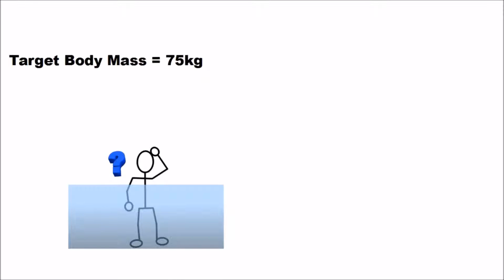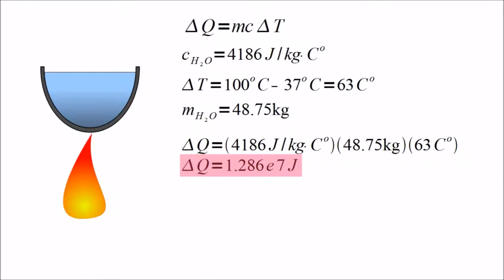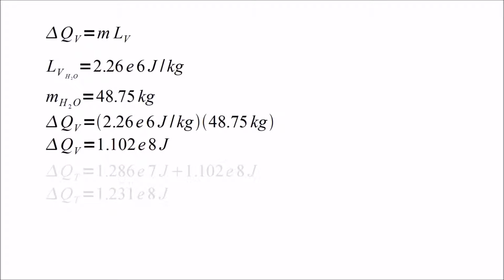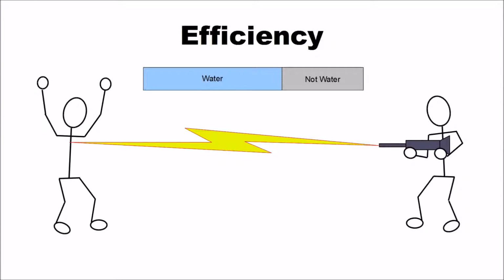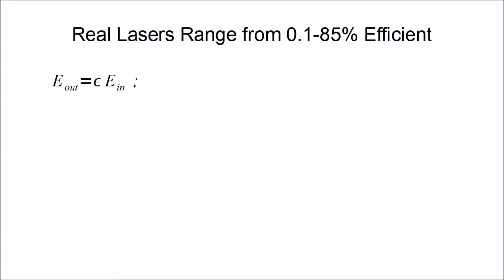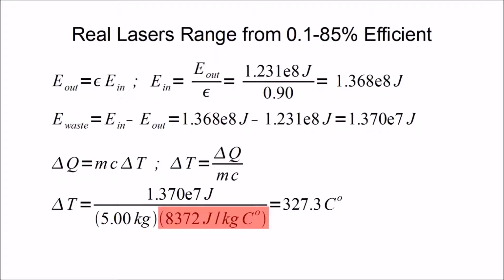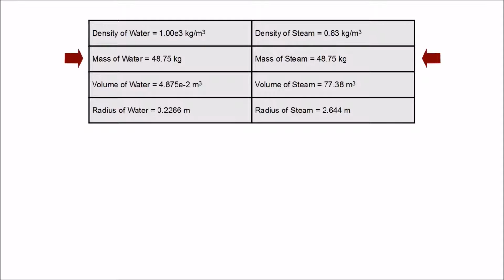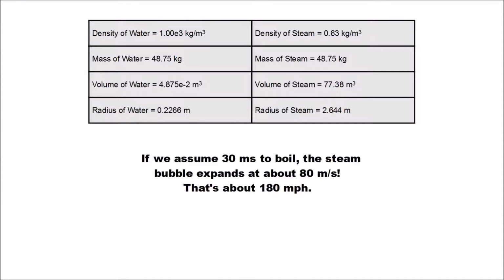Disintegration Part 1: The Boiling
DISINTEGRATION BEAMS!  Could these things exist within the laws of real physics?  What would be the consequences of trying to make one work?  In this video (part 1) I assume a microwave or infrared laser could do the trick and try to logic my way around how to make it happen.  **Spoiler Alert**  The ending is sad, even with the best possible assumptions I get something that burns you just as much as your target.